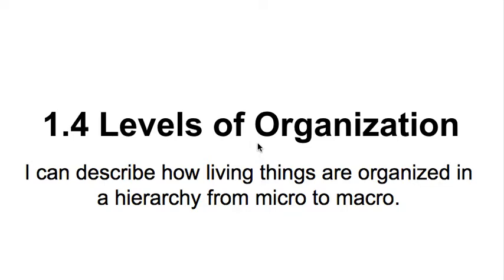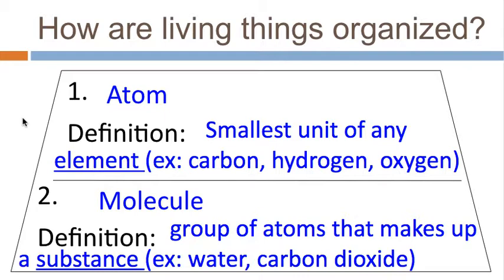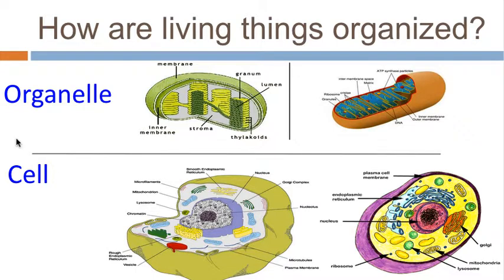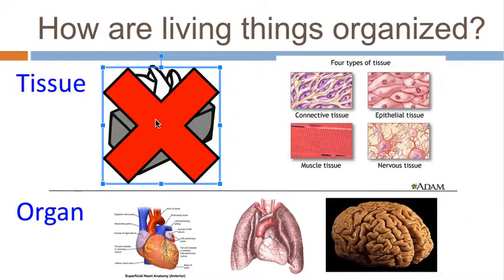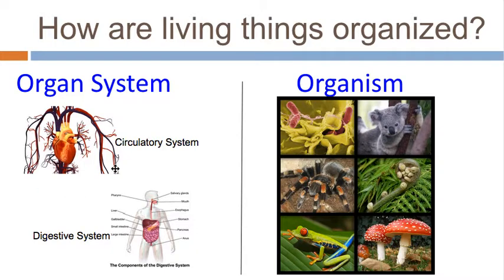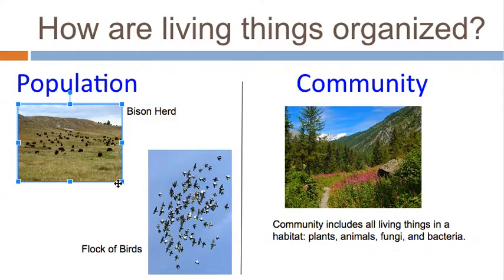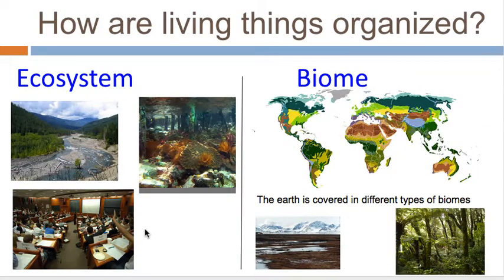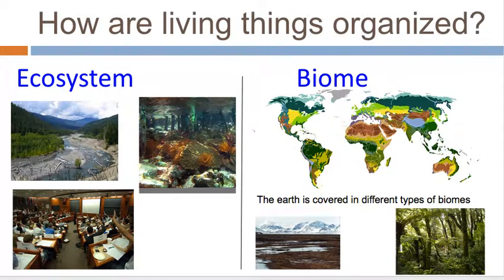SEHS Biology LT 1.4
The hierarchy of life